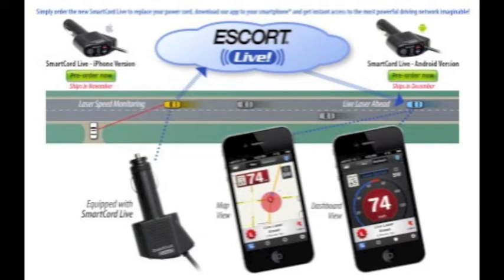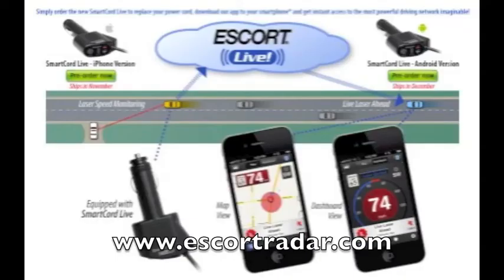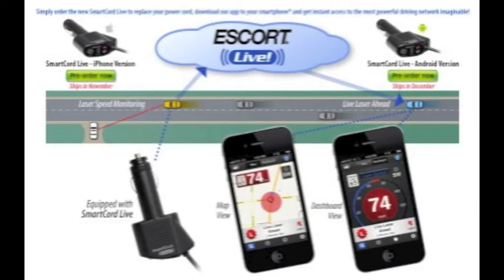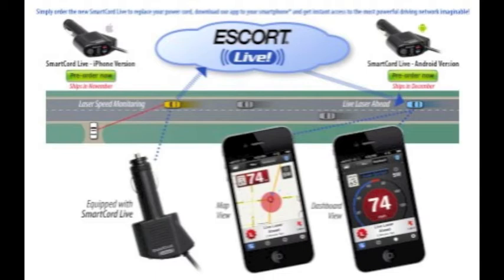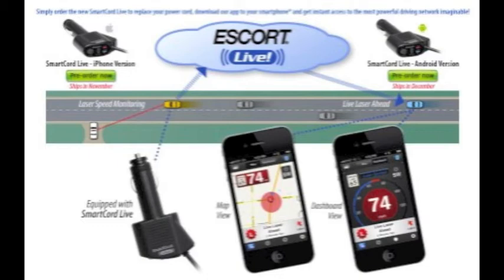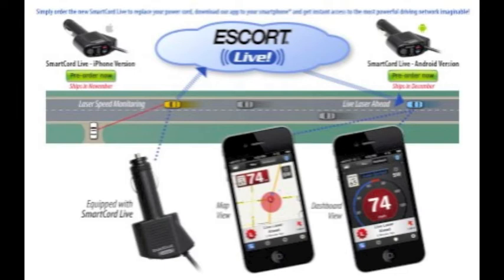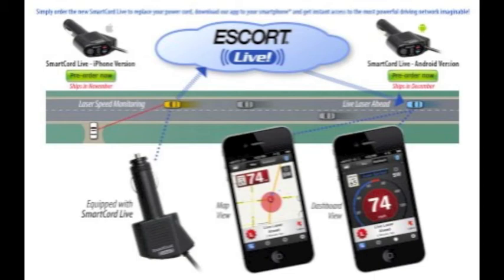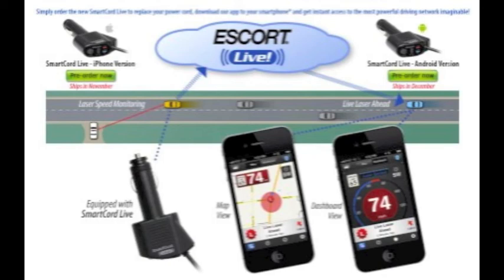PCA Technology Spotlight- Escort Live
A live interview with Escort Radar's Ron Gividen. Learn what "Escort Live" is all about.